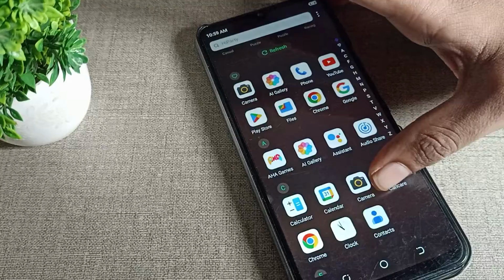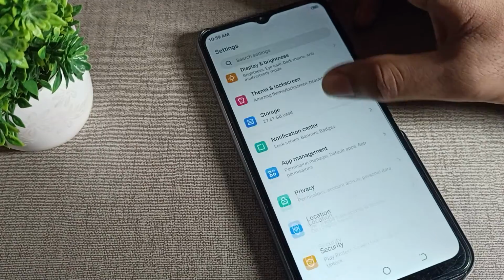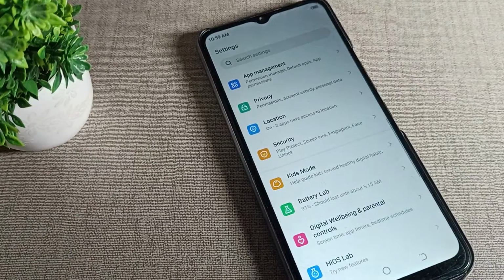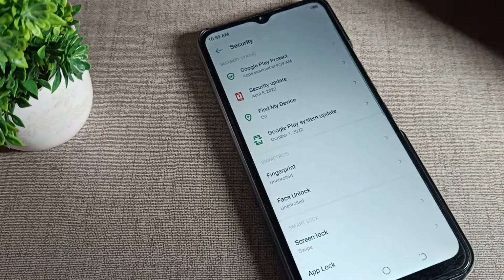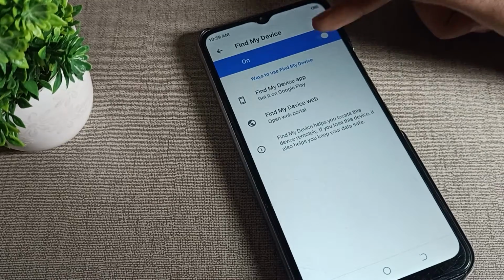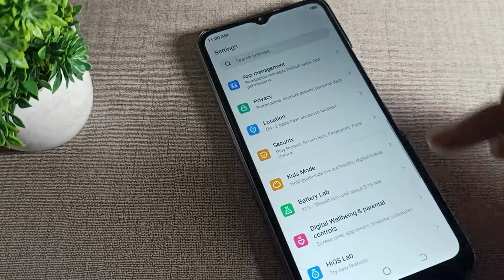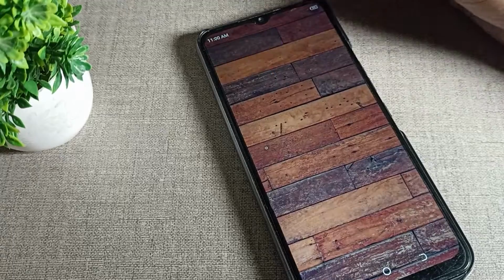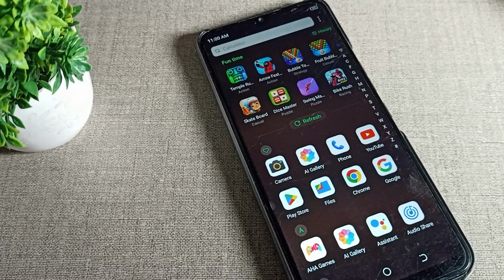How to disable find my device in Tecno Spark 4 phone, find my device setting